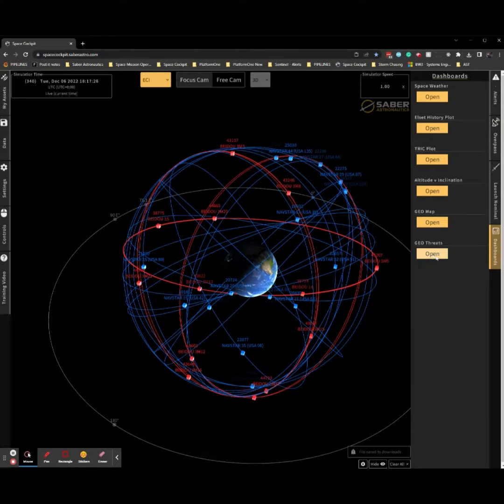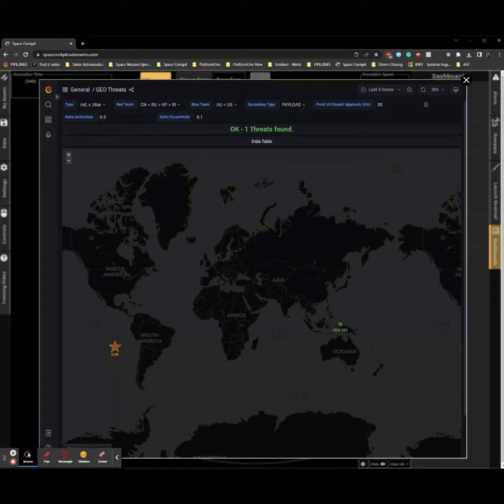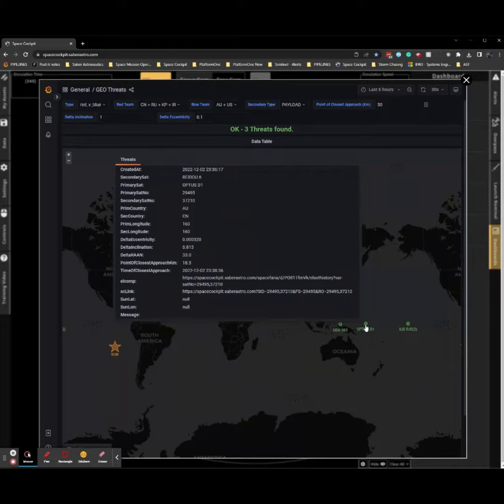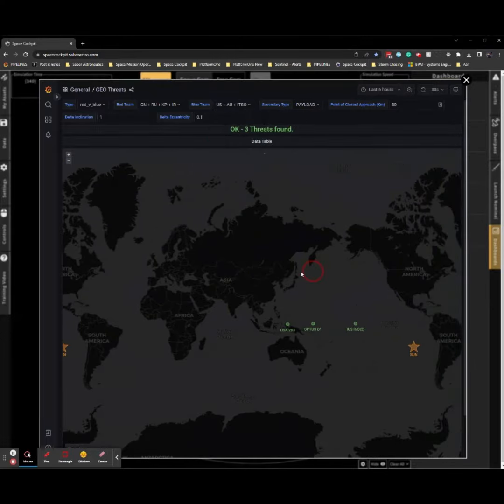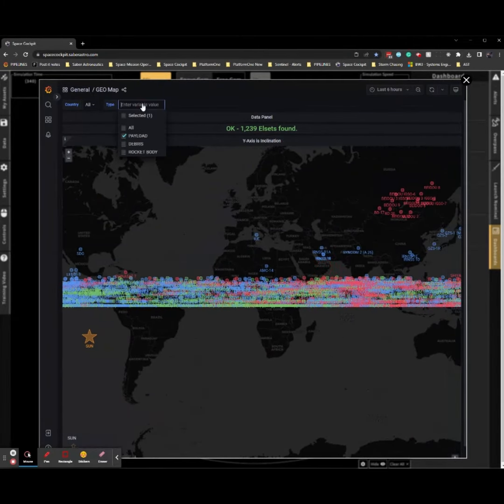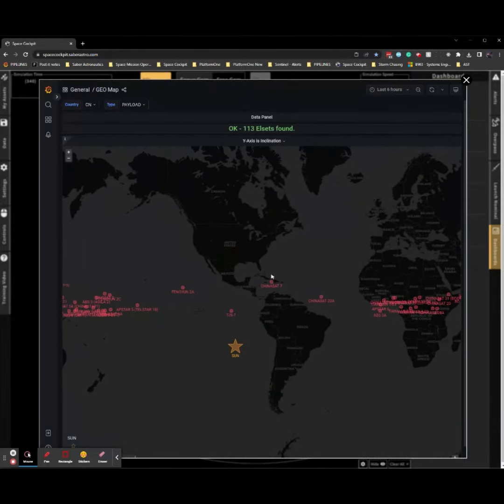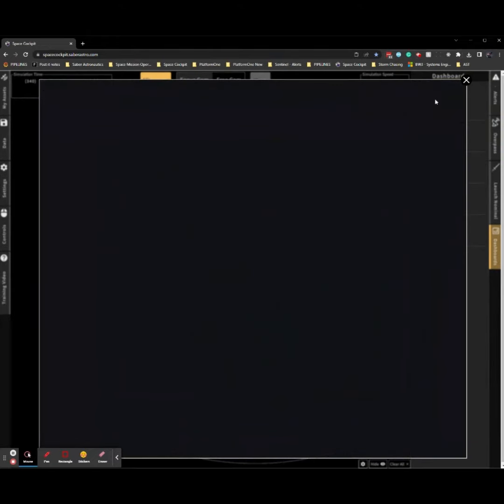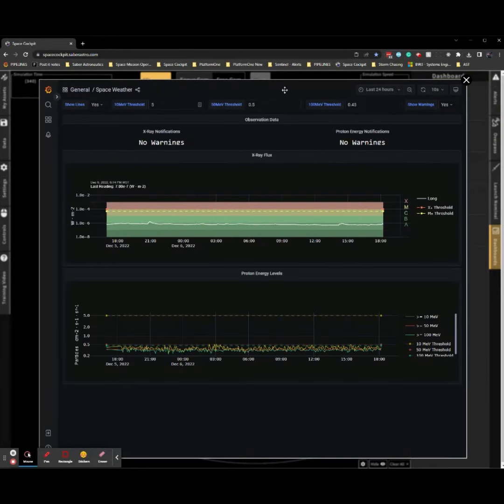Spacefana Tutorial Part 1/2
Spacefana is our free 2D charting and plotting tool for space domain awareness. This first video shows all the charts that are available without you needing a UDL account.